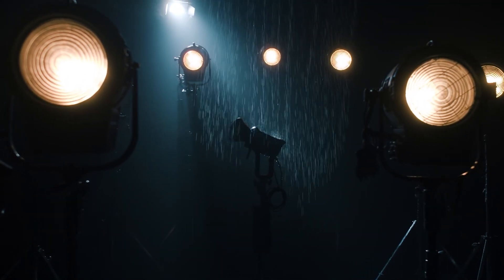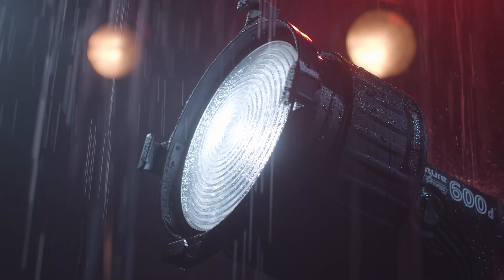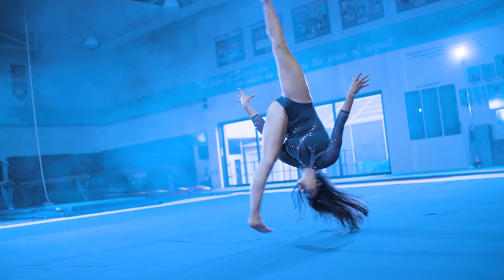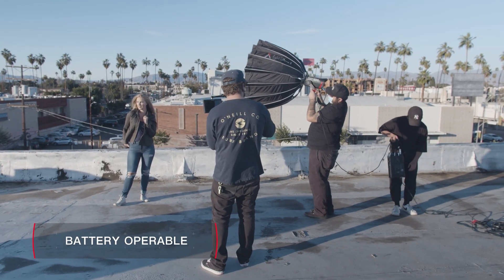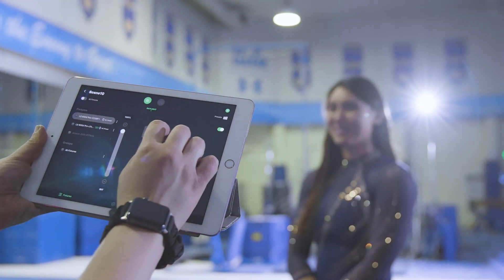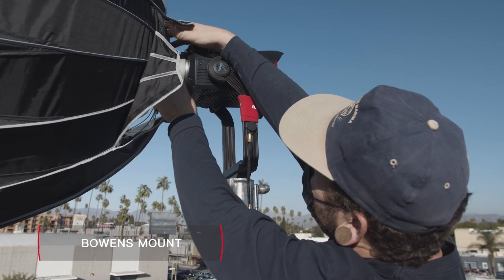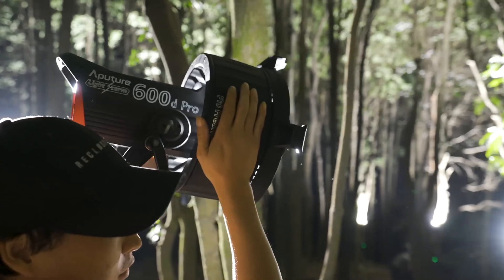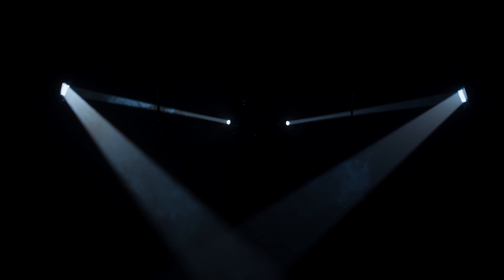Introducing the Aputure 600D Pro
Every aspect of the LS 600d Pro was designed with professionals in mind, with incredible output, a weather-resistant construction, a wide variety of power options, and professional level lighting controls, including Sidus Link, Art-net, and Wireless DMX. This is the LS 600d Pro, and it’s ready to blow away traditional lighting.

Equipped with its native Hyper-Reflector, the 600d Pro can output 8,500 lux at 3 meters (10 feet). With the F10 Fresnel modifier, the combination can reach an illuminance of 29,300 lux at 3 meters in 15° spot. With a maximum power draw of 720W, the 600d Pro is on par with industry-standard HMI lights.

The LS 600d Pro is the first Light Storm fixture, and the first Bowens Mount LED to feature a weather-resistant design. Using waterproof fans, sealed internal structures, rubber caps for all ports, and weatherproof connectors, the LS 600d Pro can withstand various inclement weather environments.

The 600d Pro is the first product in the Light Storm series to not only feature enhanced, smooth, stepless dimming but also light control in tiny 0.1% increments, ensuring that you get the exact amount of light that you need.

In addition to its responsive on-board controls, 2.4G remote, DMX512 5-Pin XLR In and Out, and Sidus Link® app compatibility, the LS 600d Pro is the first-ever Aputure light to support ArtNet and LumenRadio wireless DMX compatibility.

With high color accuracy measurements of CRI≥96, TLCI≥96, CQS≥95, and an SSI (D56) score of 72, the 600d Pro provides consistently accurate white light for indie filmmakers and professionals alike, upholding a color temperature standard of 5600±200K.

The LS 600d Pro utilizes the most advanced power system in the LED marketplace, featuring a standard 3-pin XLR 48V (15A) DC input, as well as multi-voltage V-Mount or Gold Mount battery plates, allowing users to high-output 14.4V, 26V, 28.8V* batteries.